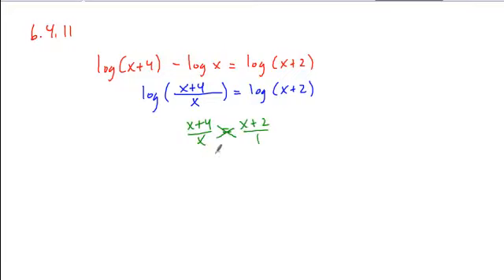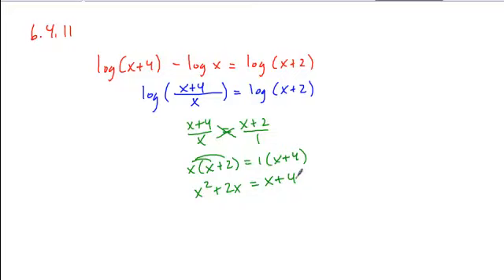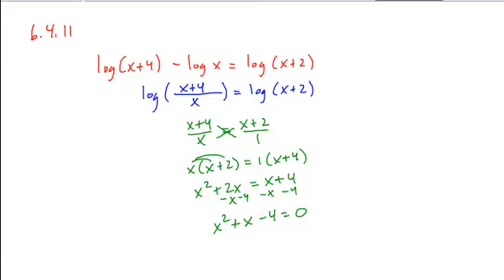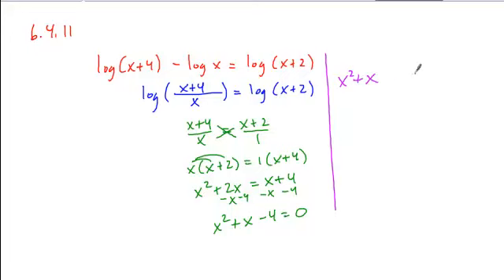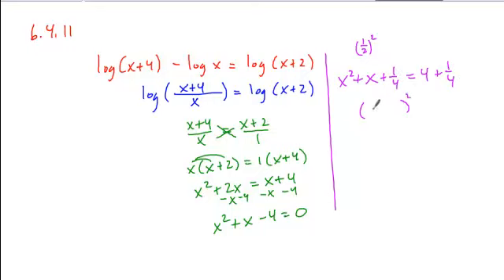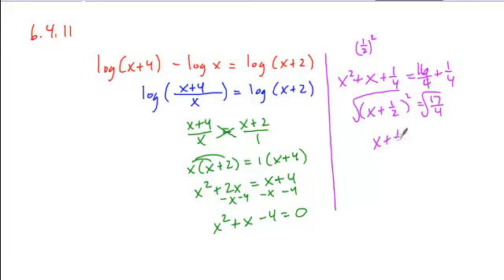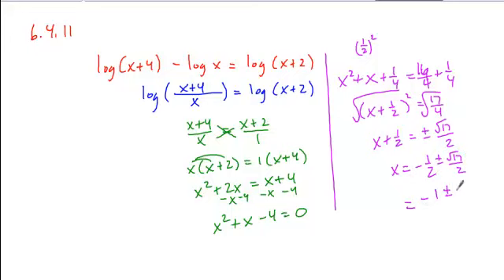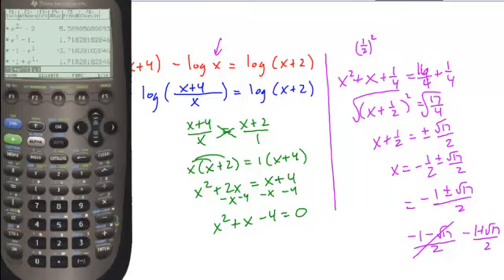6 4preHW11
6.4 precal prep hw #11